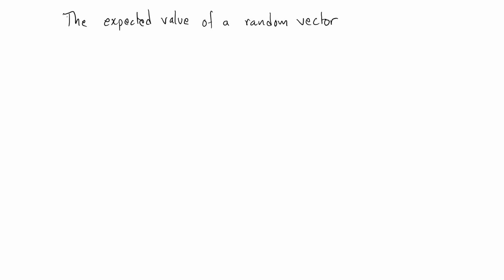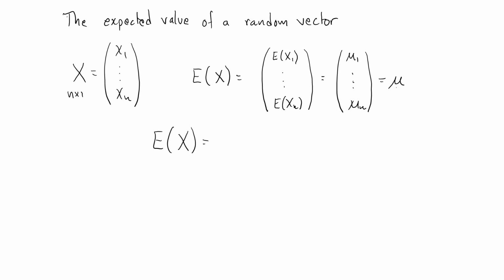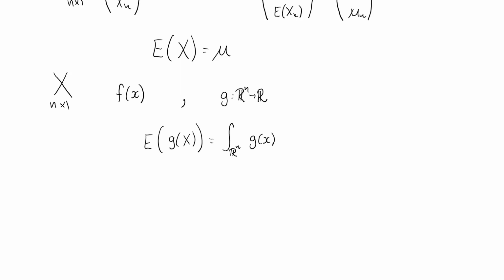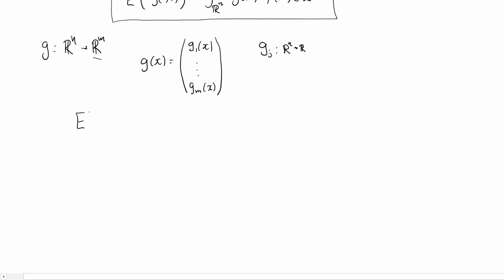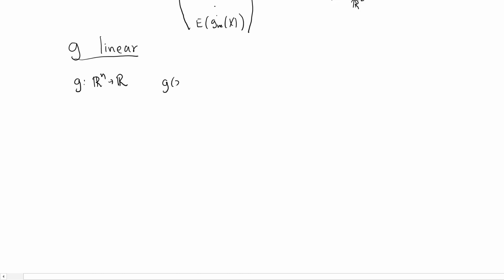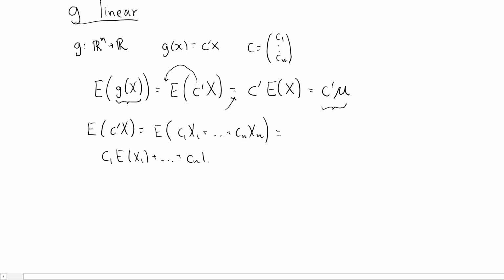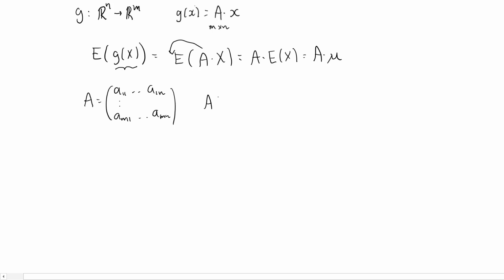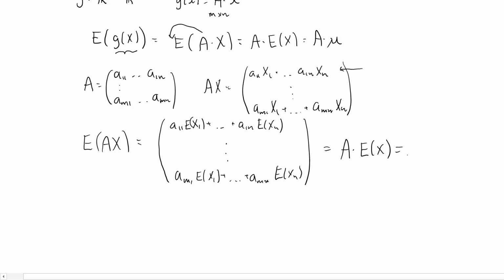The expected value of a random vector